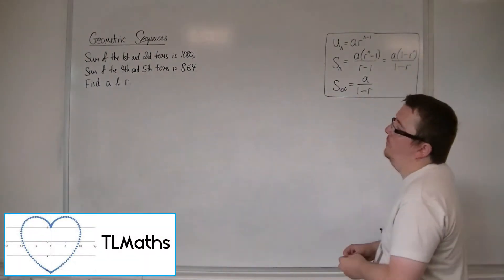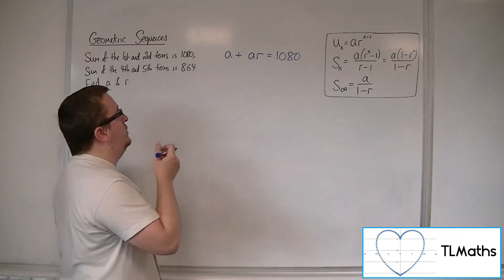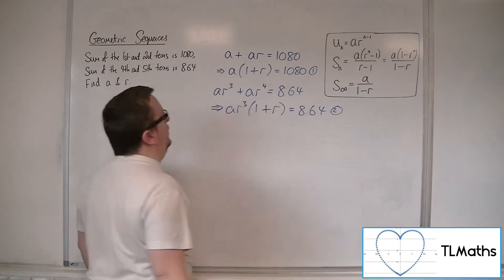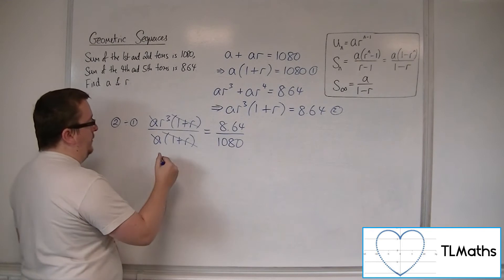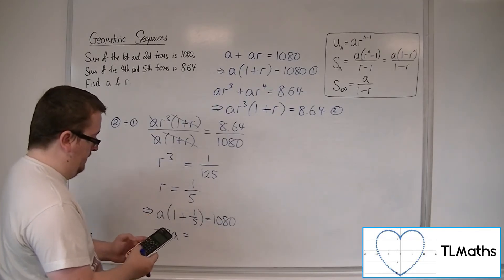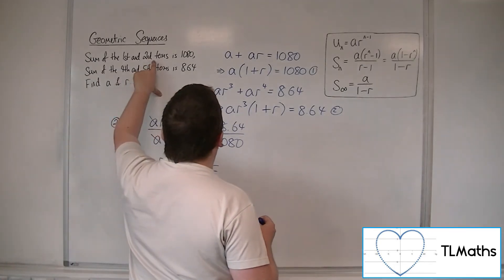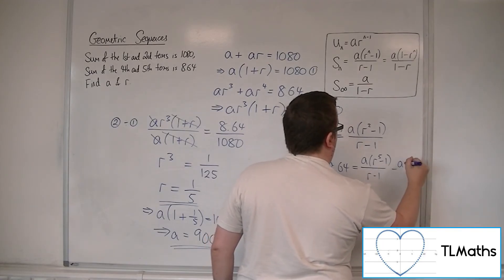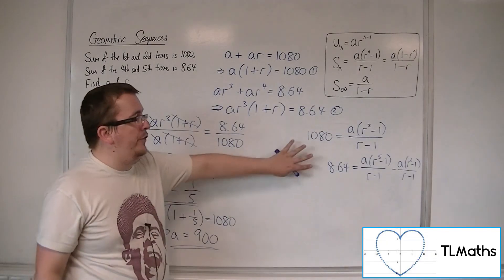A-Level Maths: D5-12 Geometric Sequences: Sum of 1st & 2nd is 1080, Sum of 4th & 5th is 8.64